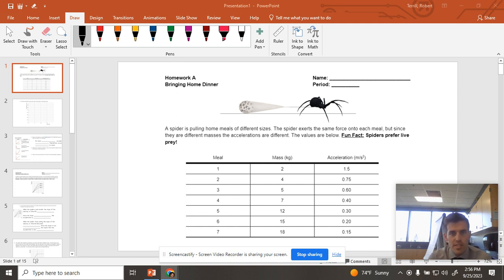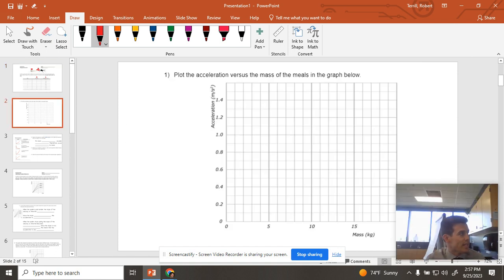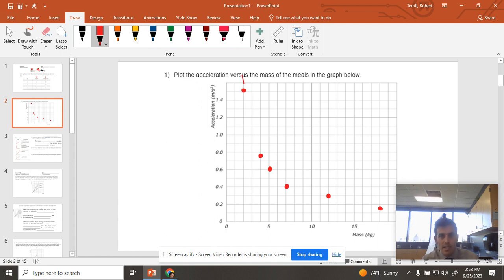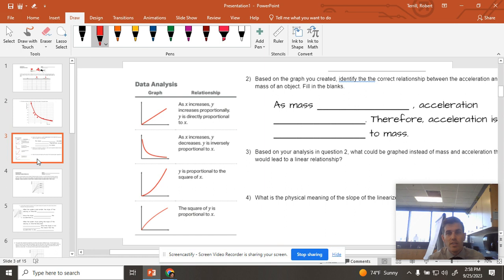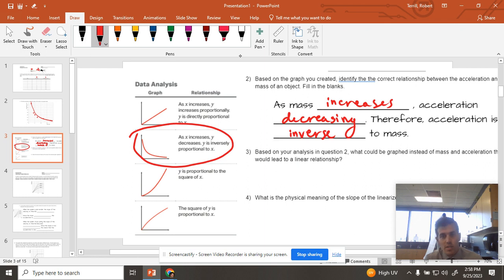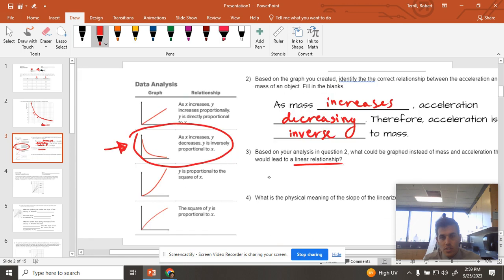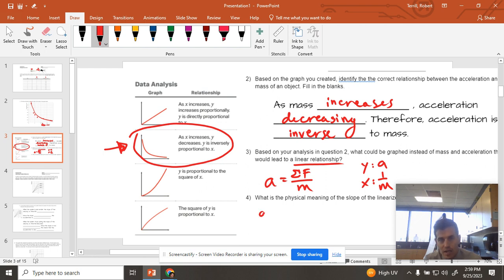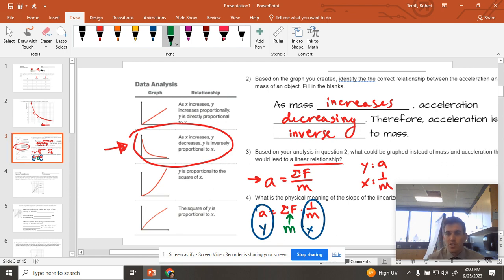HWA: Bringing Home Dinner